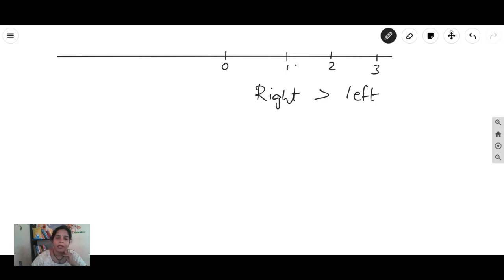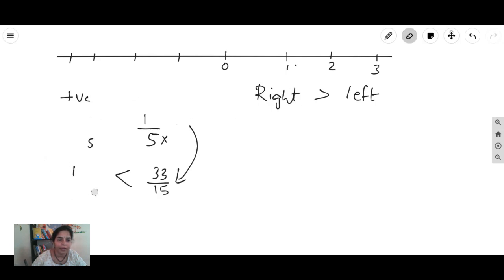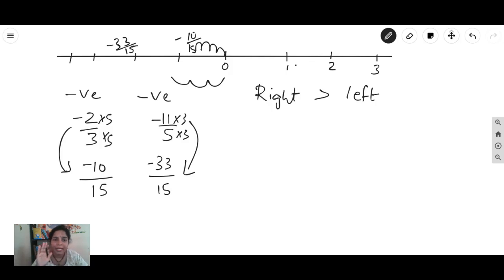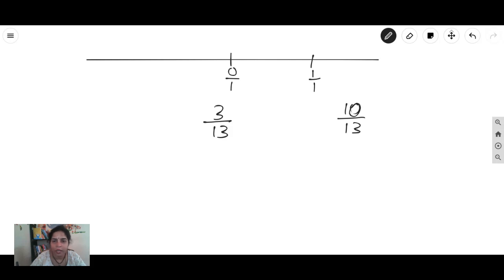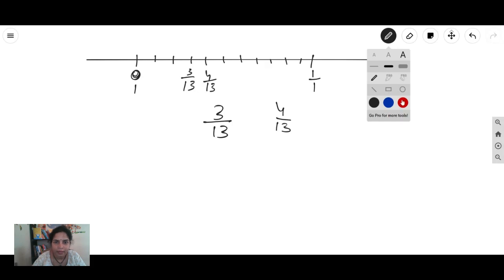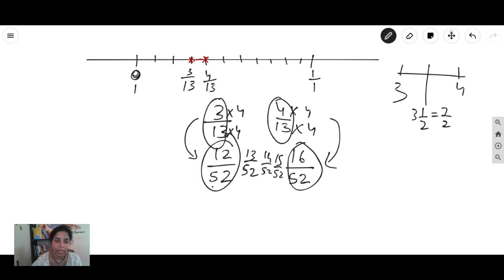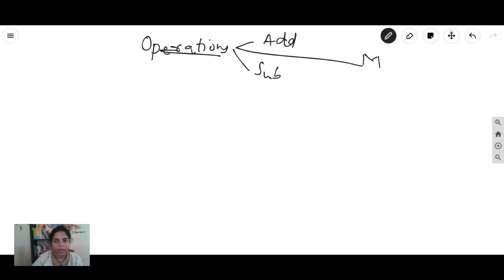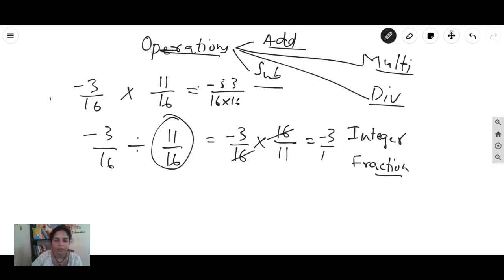Class 7 rational numbers Part 2